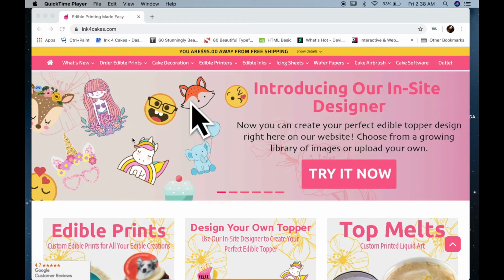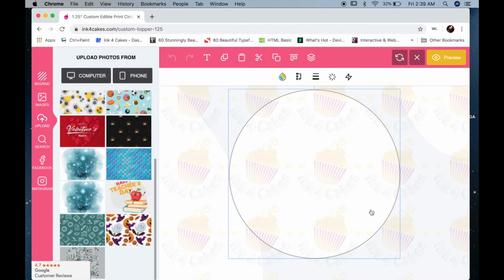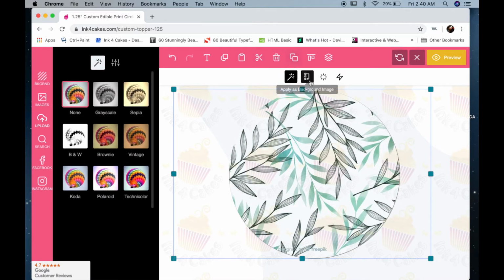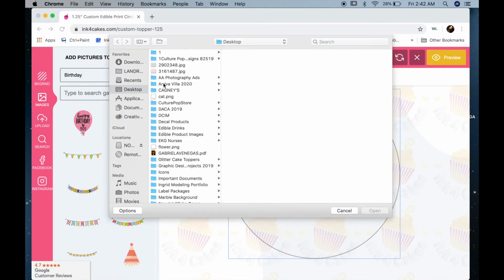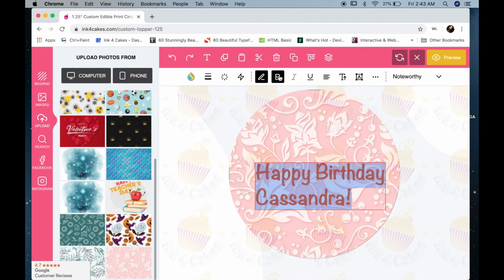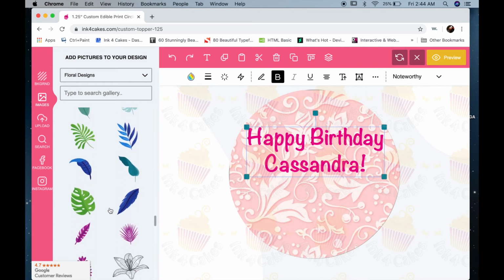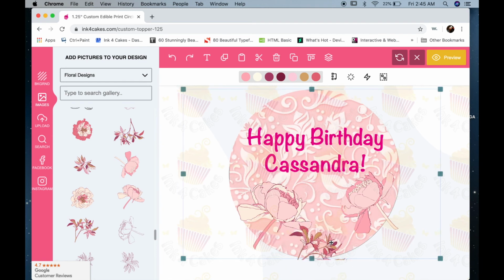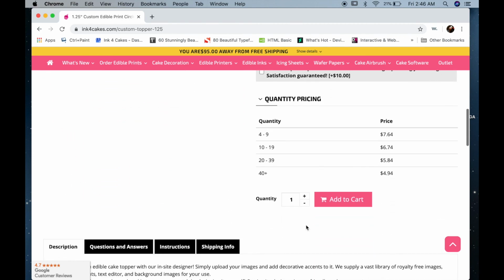How to Use the Clipping Mask Tool in Our In-Site Designer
We're back with another tutorial! If you've gotten the hang of our new in-site designer for edible prints, good for you! If you've tried it but don't completely understand it yet, we're here for you! Check out this new tutorial focusing on how to use the handy clipping mask tool for our circular toppers. We also go in depth into some of the previous tools we introduced in our last tutorial. We hope you find this tutorial helpful and that you take advantage of our awesome designer.